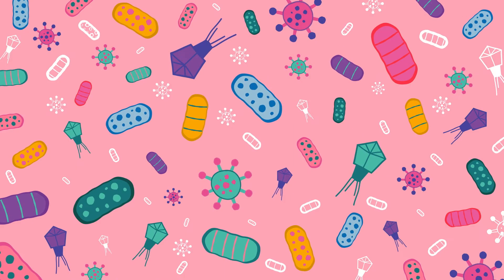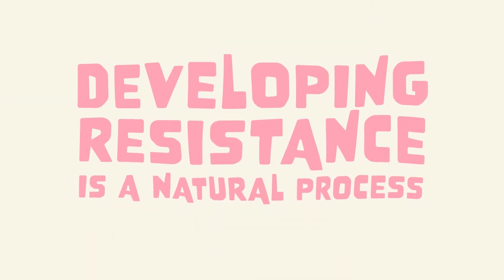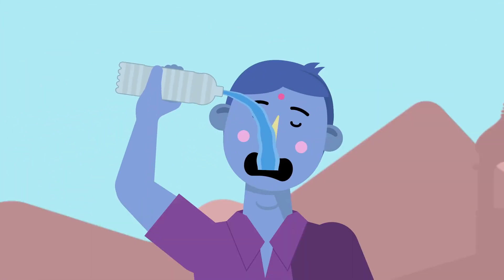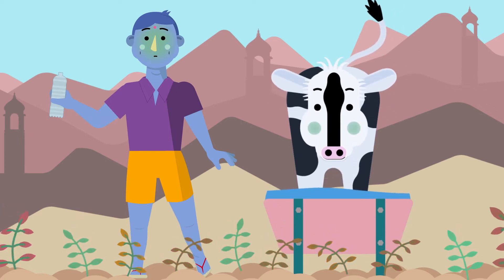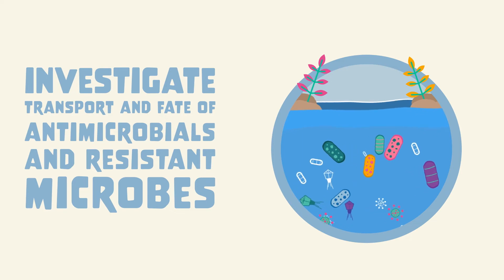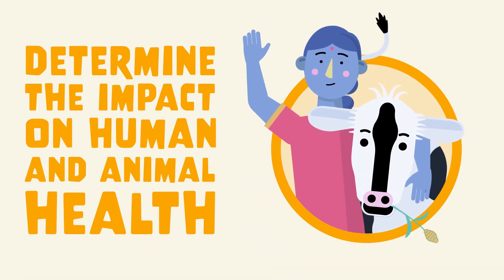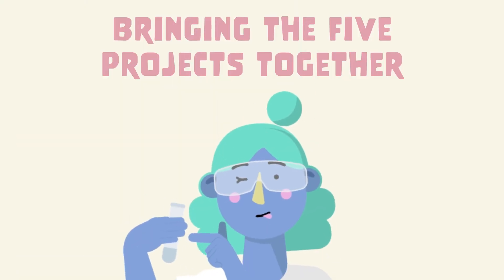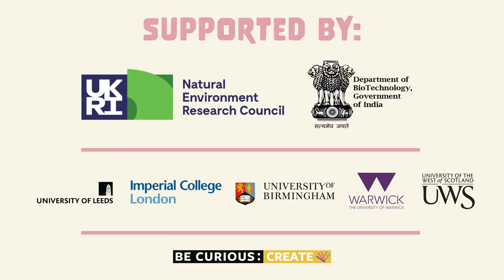Antimicrobial Resistance in the Environment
The use of antimicrobials is accelerating the development of antimicrobial resistance. This video explains how researchers from the India-UK AMR programme, funded by @NERC (UK) and the Department of Biotechnology (India), are working to better understand the impact of environmental antimicrobial pollution from antimicrobial manufacturing waste in the development of AMR.